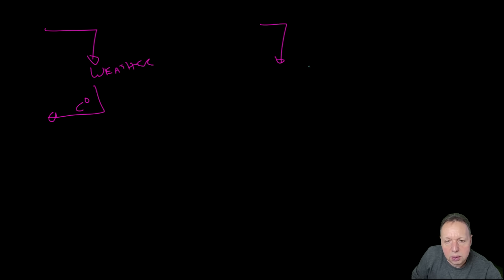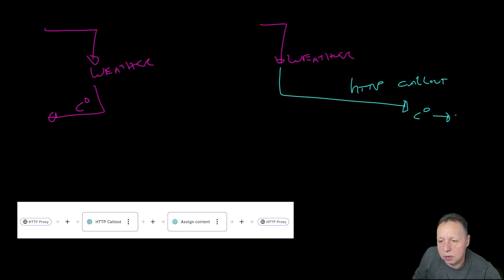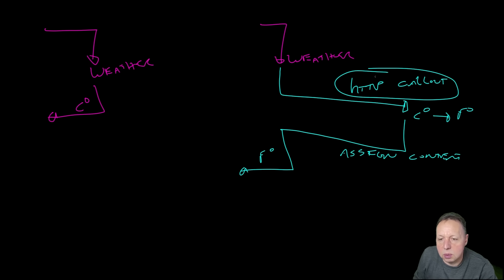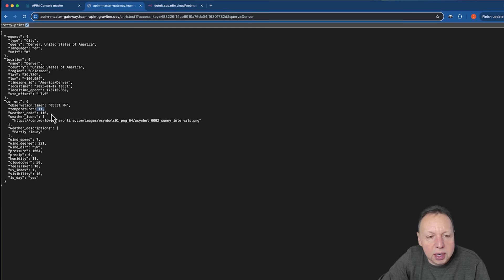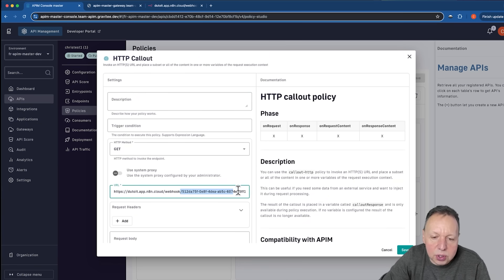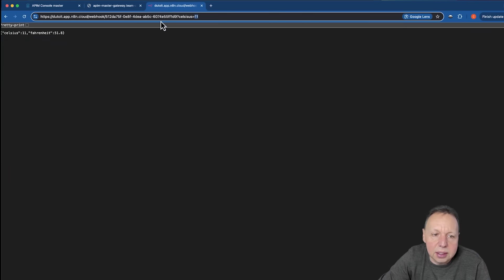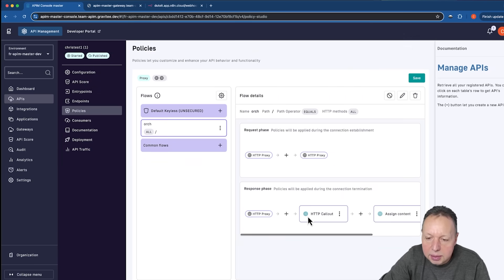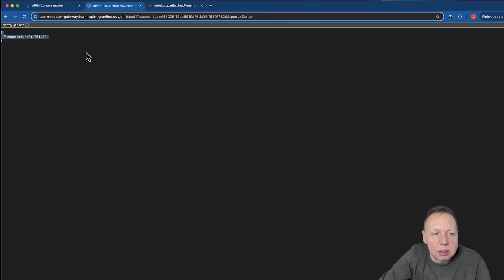Gravitee API Orchestration Demo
In this video, we will show you API orchestration in Gravitee. In your API call, we'll show you how to invoke additional APIs that use the data to enhance the response to the client.